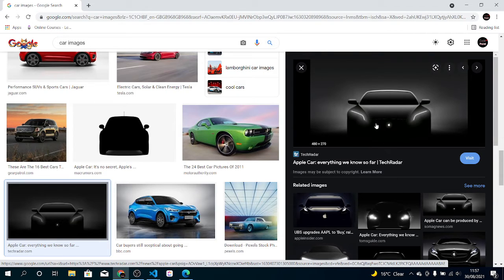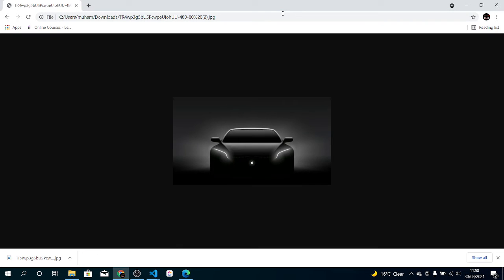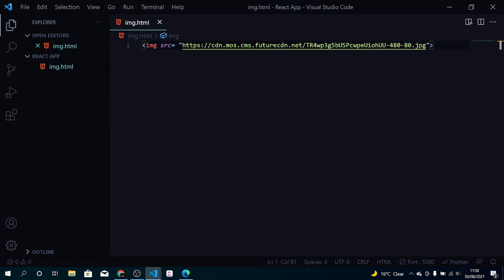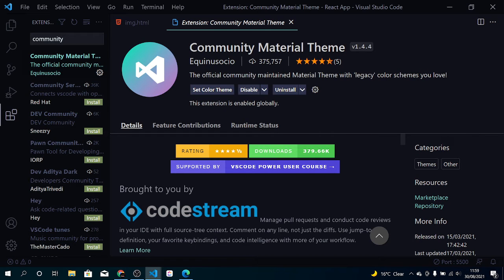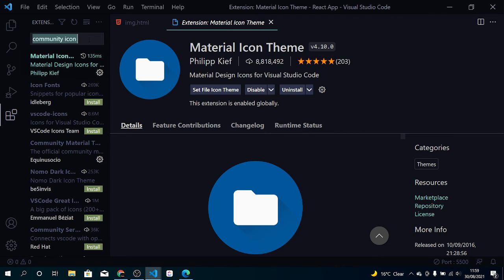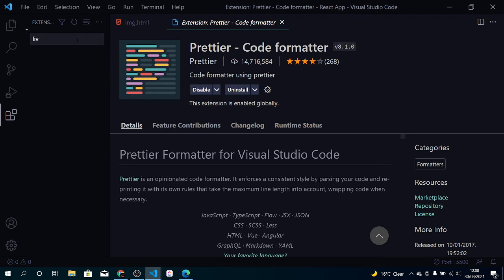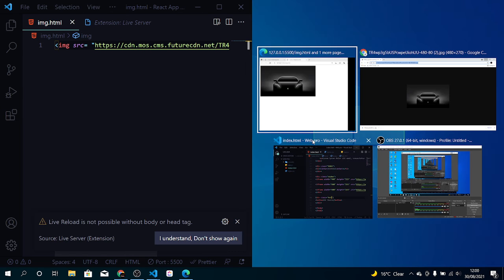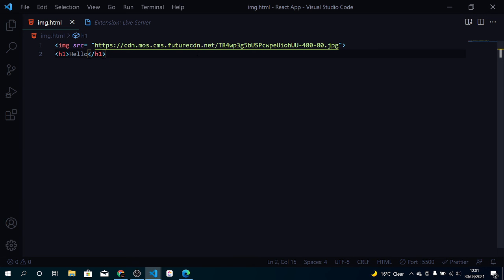What to do if html images are not working in google SOLVED!!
Hi, in todays video we learnt what to do if our html images are not working in google

WHAT IS HTML CSS AND JAVASCRIPT ?

HOW TO ADD IMAGES IN HTML:
LINK: